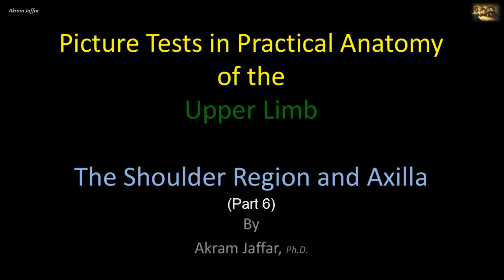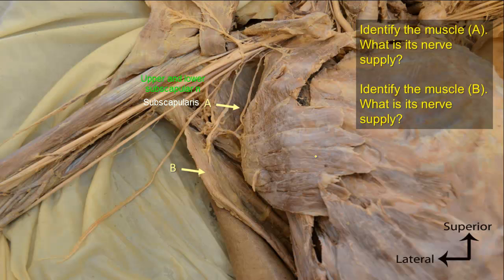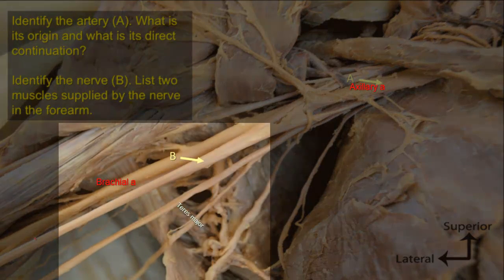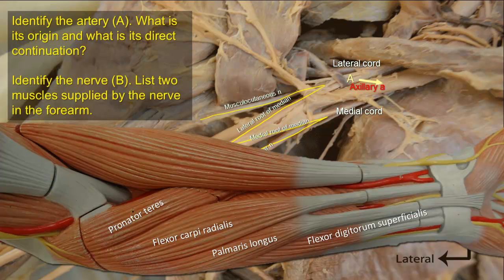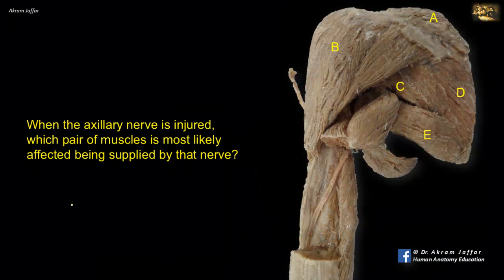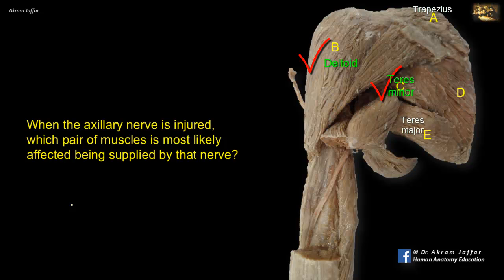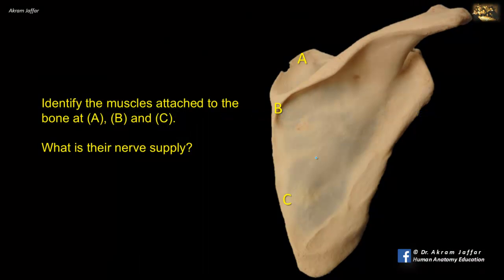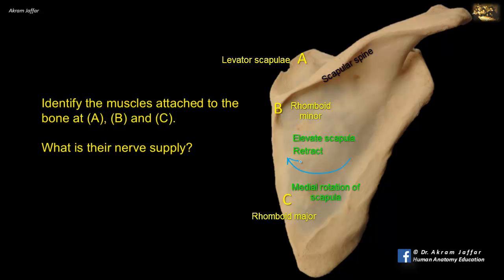Picture tests in upper limb anatomy shoulder region and axilla 6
Upper limb

You may use the video as a revision for the topic or as a self-assessment tool. For the purpose of self-assessment, pause the video at the beginning of each slide and take your time in reading the question and coming up with the answer then replay the video to confirm your answer and listen to further comments and explanations.
00:00 Intro
00:31 Q1 A nerve related to the scapula
01:29 Q2 Identifying muscles and nerve supply
02:42 Q3 Osteology of the scapula: a fossa
03:29 Q4 Identifying an artery and a nerve in the axilla
06:12 Q6 Case presentation of a muscle with paralysis of a muscle of the shoulder girdle
07:26 Q7 Injury of the axillary nerve
08:27 Q8 Identifying an artery and a nerve in the axilla
11:16 Q9 Radiographic anatomy
12:49 Q10 Osteology of the scapula: muscle attachment and nerve supply
13:43 Q11 Case presentation of a shoulder injury and a possible nerve involvement

After completing this video you will be able to identify and discuss some features of the shoulder region and axilla: